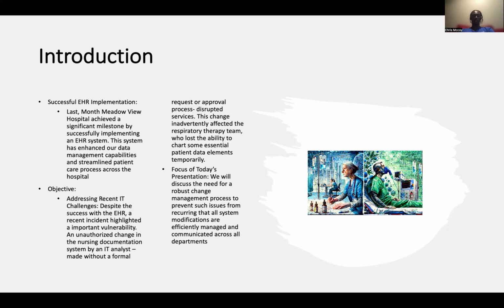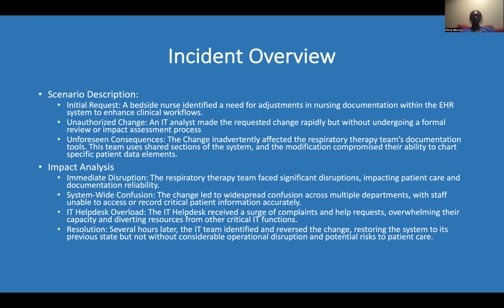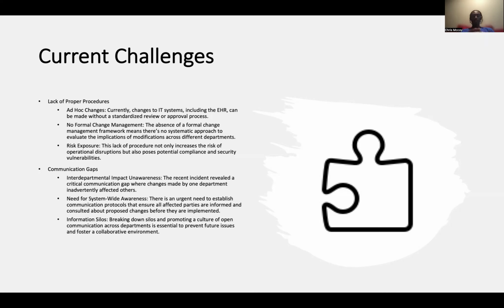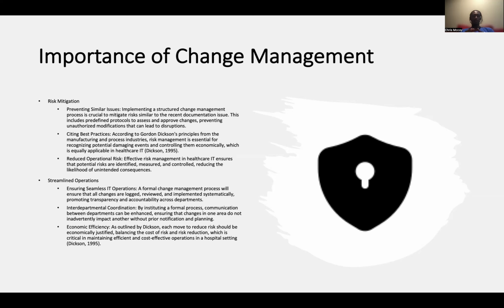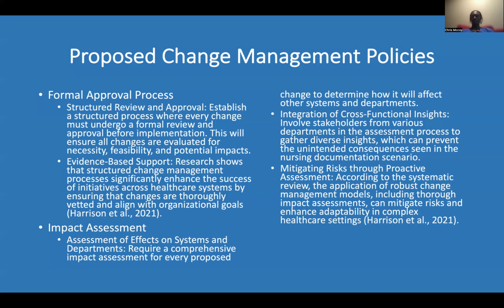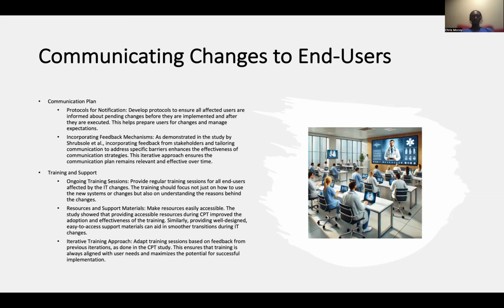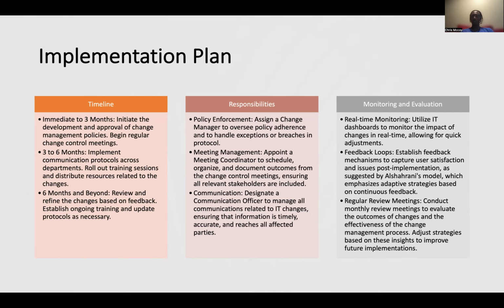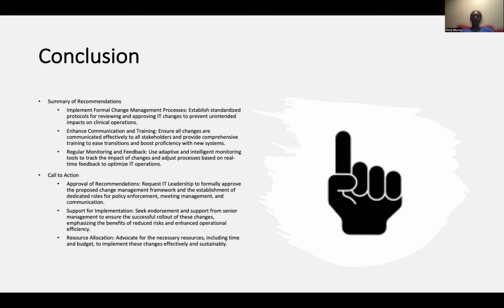Implementing Change Control Processes at Meadow View Hospital